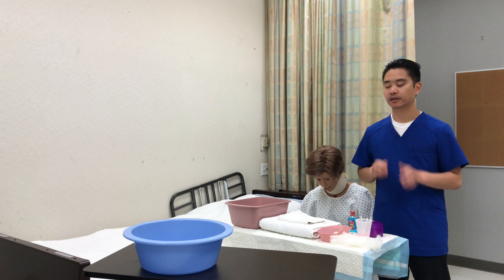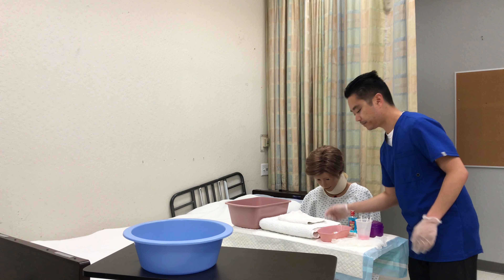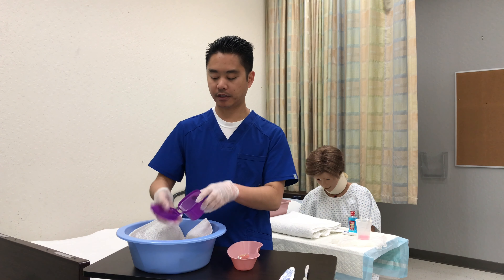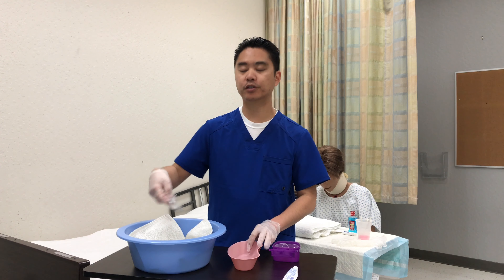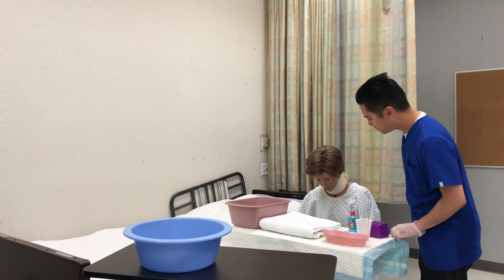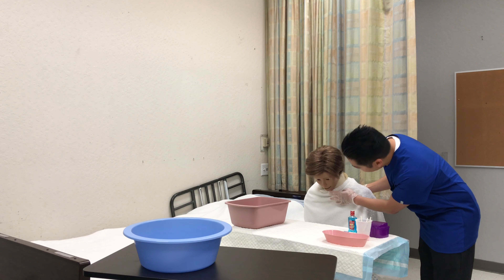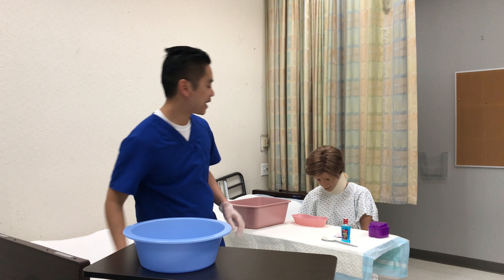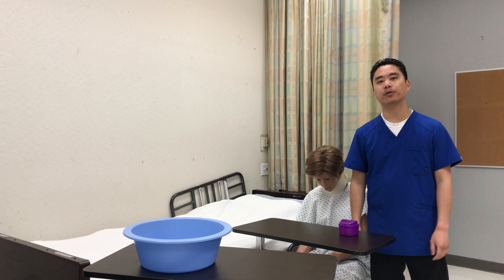Denture Care Updated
Supplies (3 sets of gloves)
1) Chux (for table barrier)
2) Basin
3) Kidney basin
4) Dentures
5) Denture cup
6) Wash cloth (for sink)
7) Towel (for patient when offering mouthwash)
8) Toothbrush
9) Toothpaste
10) Mouthwash and cup
11) 4 Toothettes
12) Personal lip balm